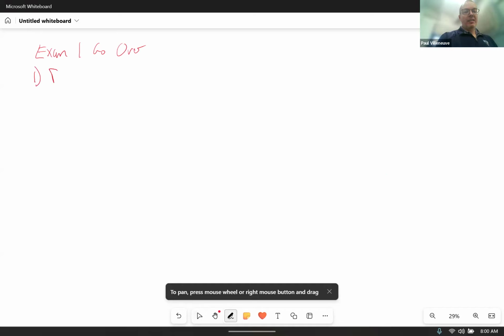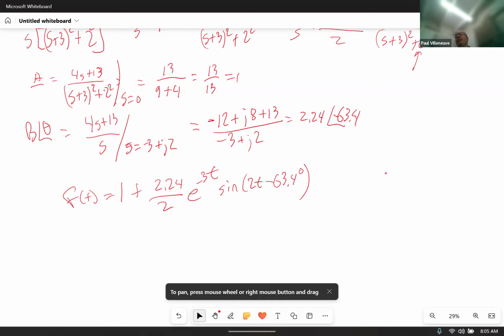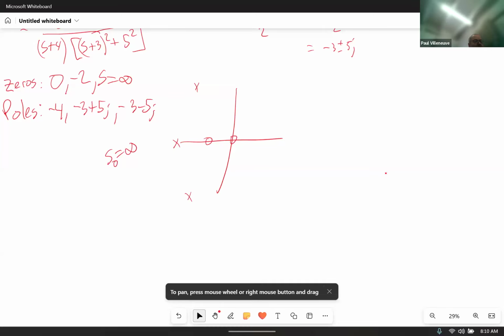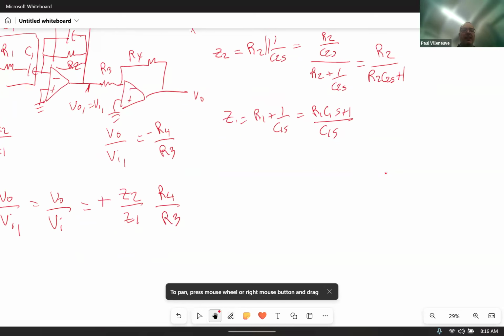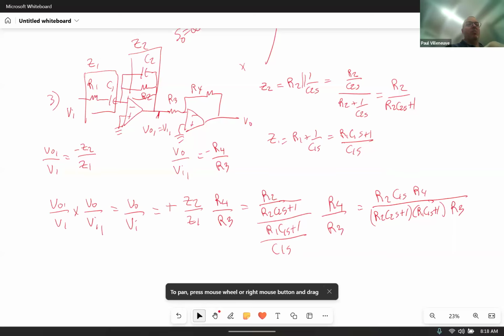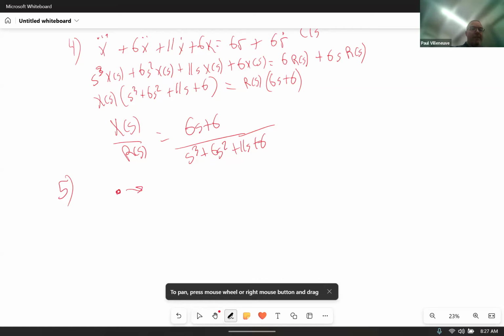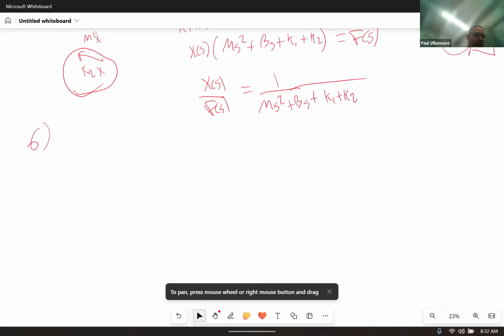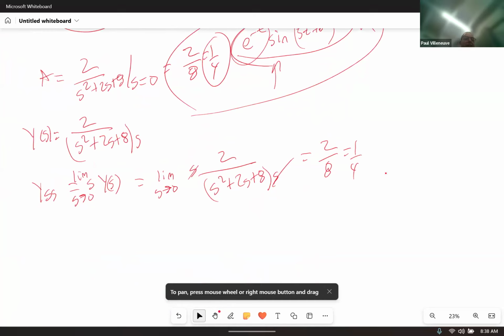EET325 Class 9